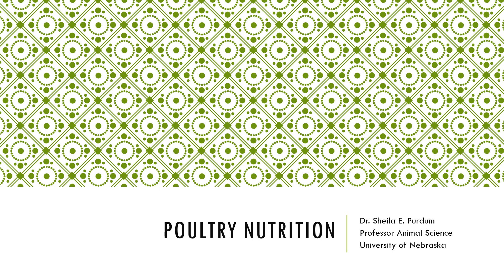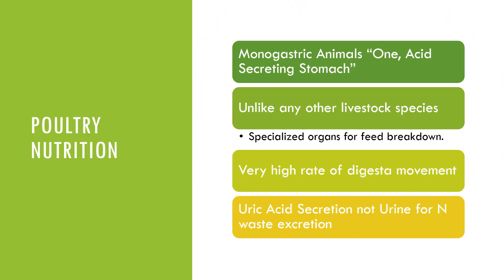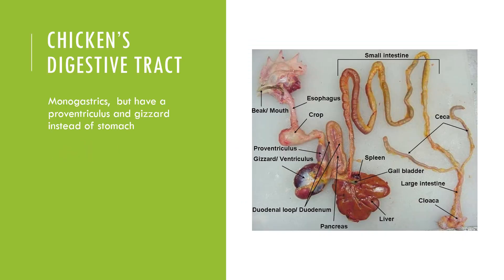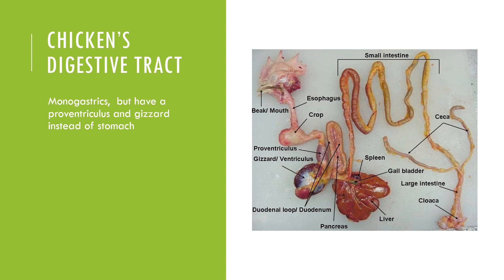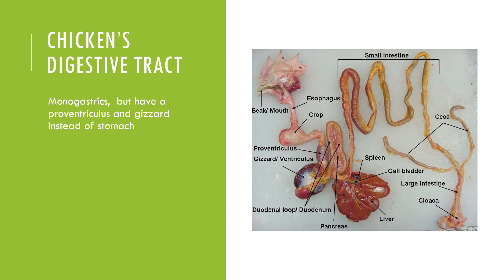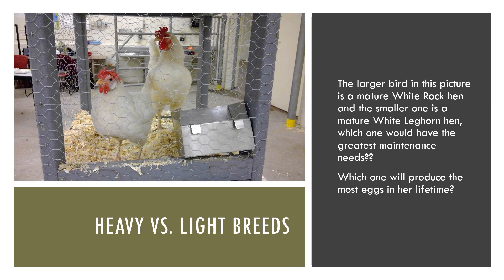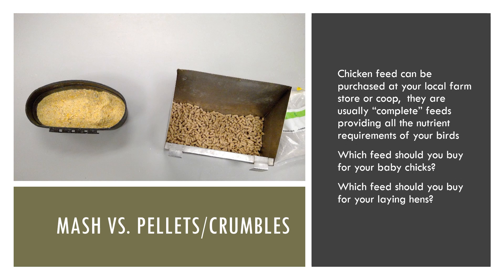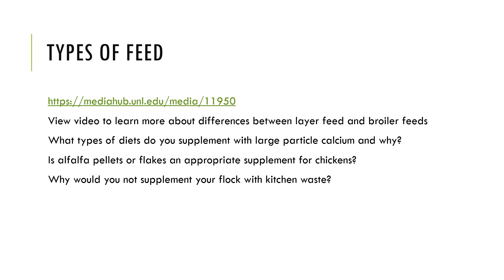2020 Livestock Management CDE -- Poultry (Nutrition)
This webinar provides information regarding material to be addressed as part of the poultry station in the 2020 Livestock Management CDE for Nebraska.